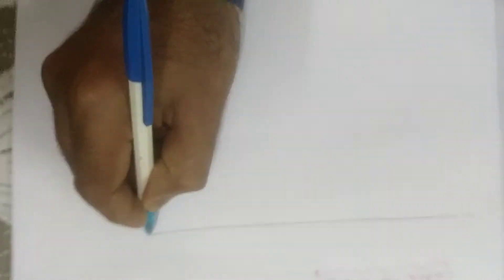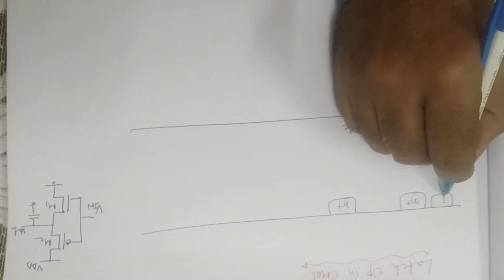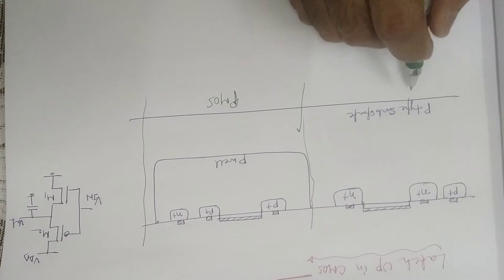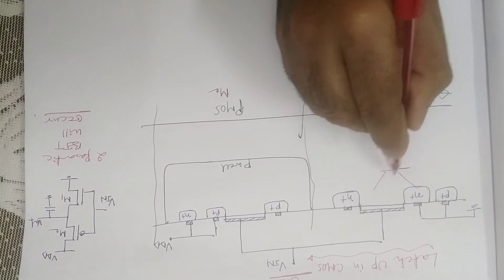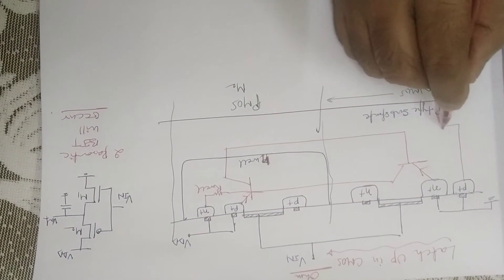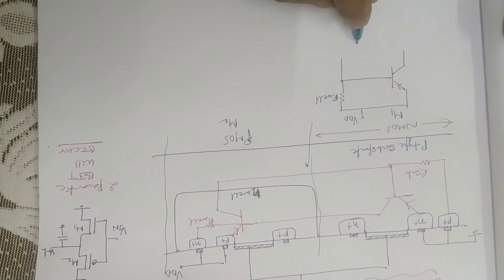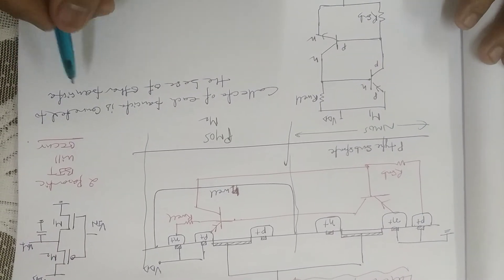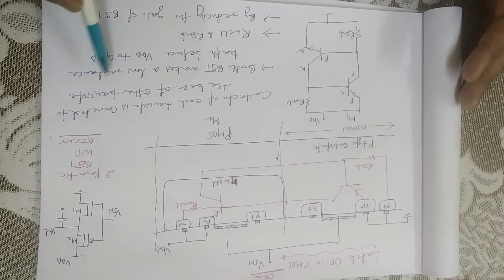Latch up in CMOS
How BJTs Pair occur in CMOS